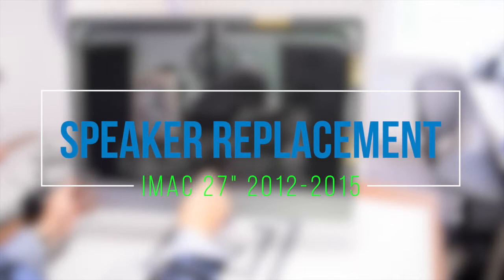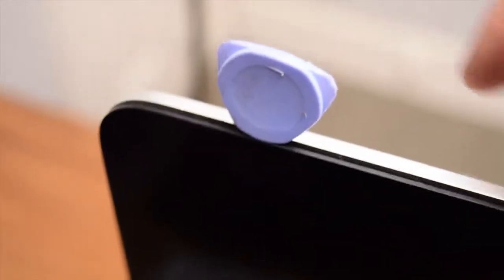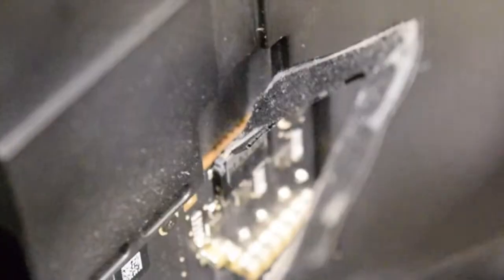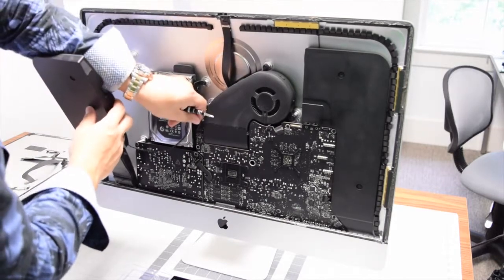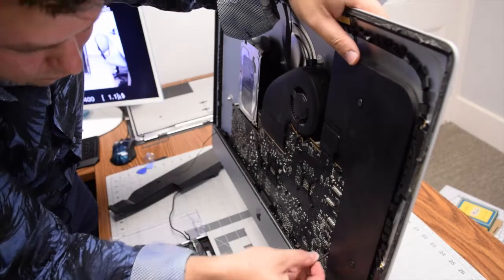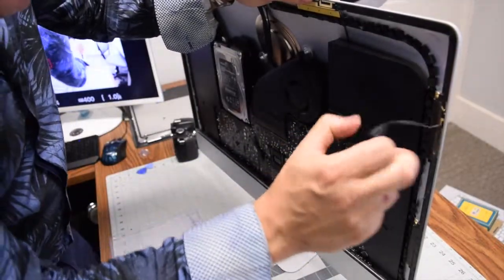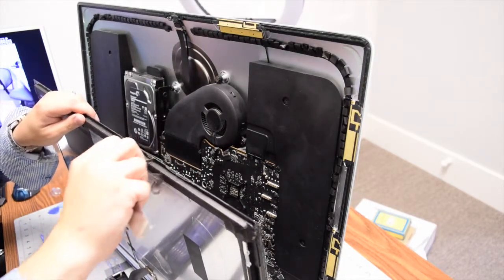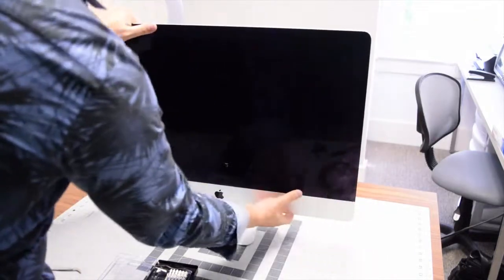🔈🛠️ 🖥️ iMac 27" 2012-2015 Left and Right Speaker Replacement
🔈🛠️ 🖥️ iMac 27” Speaker Replacement Step-by-step how-to video guide.

Some Mac manufacturer plants made Macs differently at different times. There for, this should be used as a concept guide. All iMac opening techniques and part replacement techniques should be close enough for anyone with computer knowledge to follow the guide and complete on any 27” iMac 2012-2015.

This Guide is For models:
iMac 27” 2012 Late